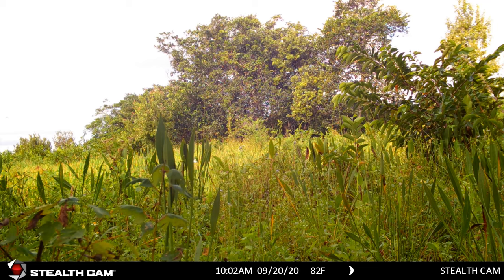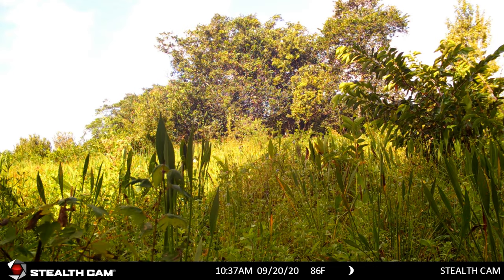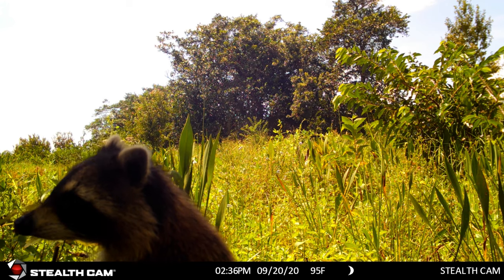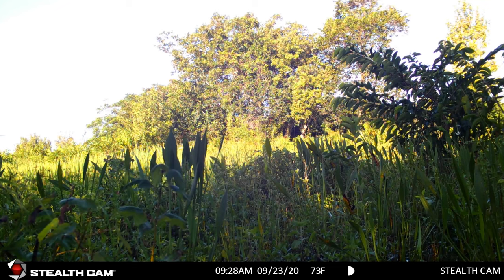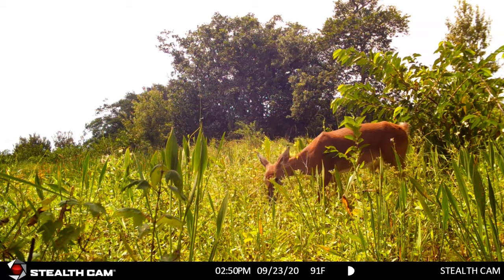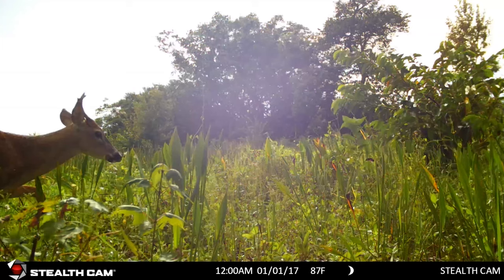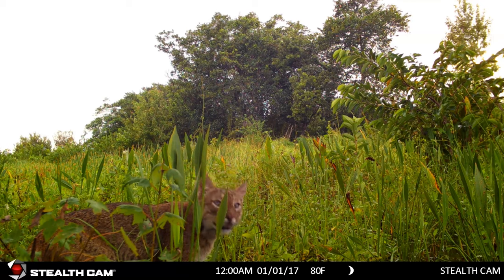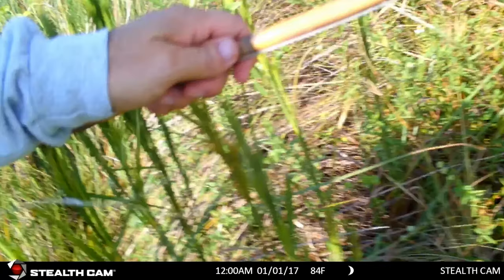Bobcat, Baby Deer, and Friends - Trail Camera Review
Hunting cameras are an great way to see what kind of animals roam the area.
On this episode of Reel Cool Adventures we set up a Stealth Trail Camera out on the border of South Florida and the Everglades to see what was lurking in the area. We have heard rumors of some Florida Panthers in the area, so we know they are some big cats around.

Any suggestions for a great cellular trail camera?
We are thinking about trying the Spypoint link micro.

Don't take yourselves and the outdoors too seriously... It is meant to be fun and we are just a father and daughter trying to have some fun outdoors!

One of the best trail camera reviews 2020.
We will be reviewing the spypoint cell link soon!
Anybody have any good trail cam tips for us?

best trail camera 2020
deer hunting 2020
bushnell